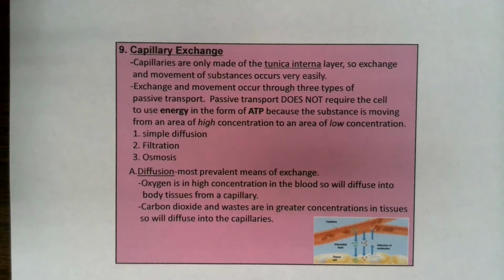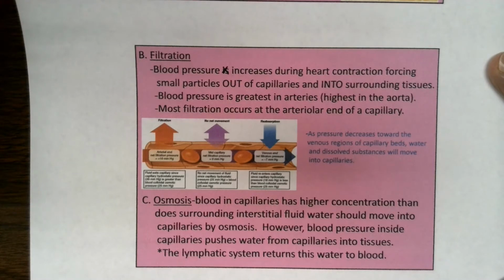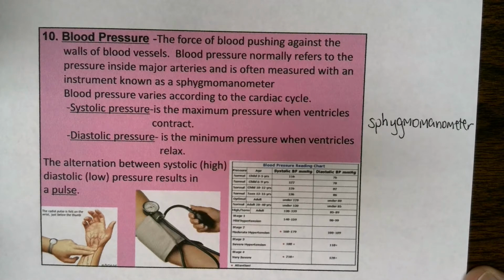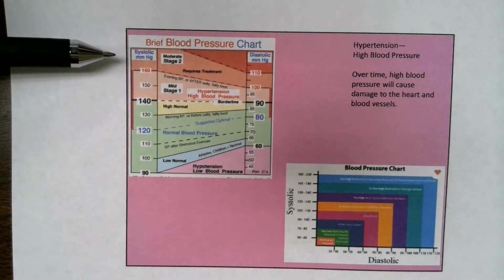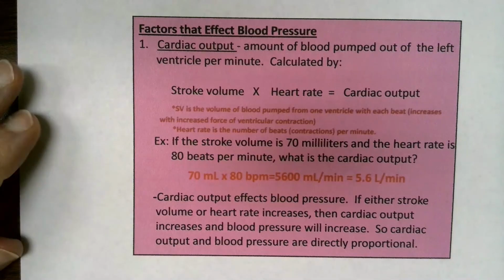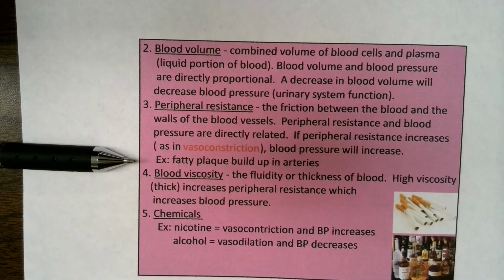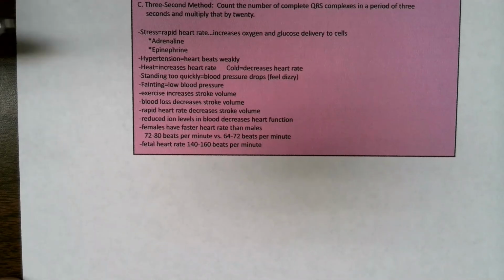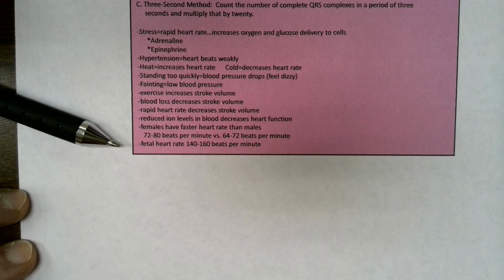Capillary Exchange and Blood Pressure